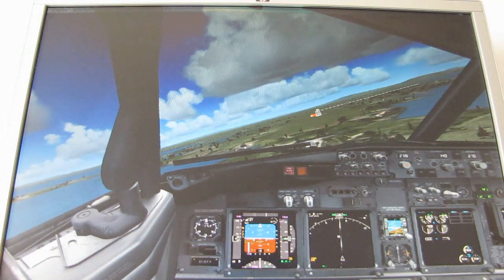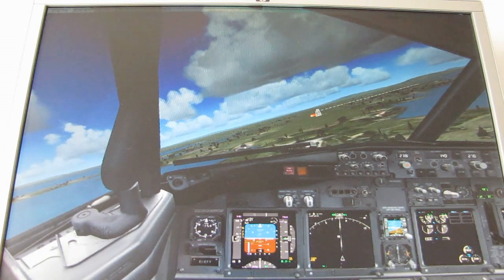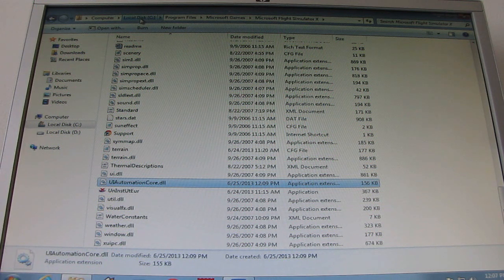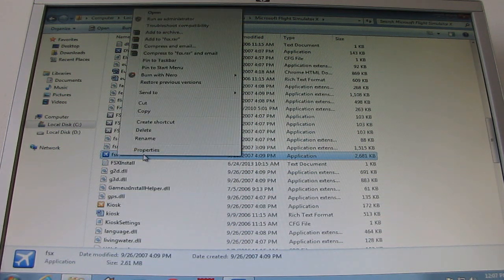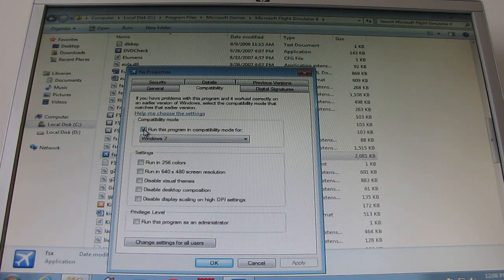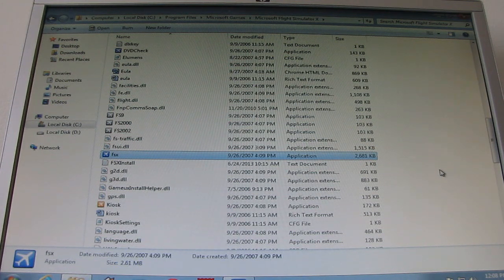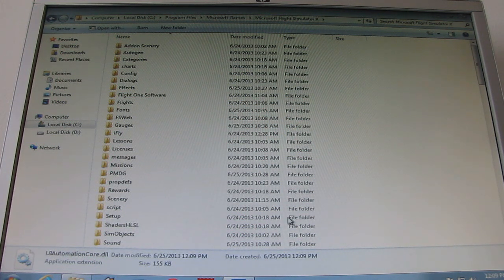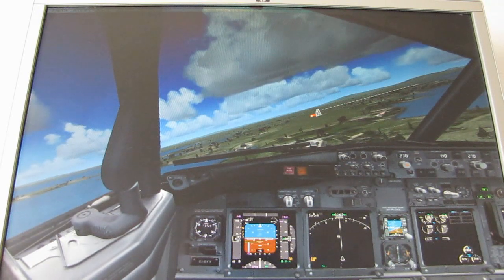FSX Crash Possible Solutions Windows 7 32bit - FSX UIAutomationCore.dll MFSX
This video is for purpose to solve a problem

Alternatively GOOGLE it

Possible Solutions:

1. Set Compatibility Mode For Your OS for fsx.exe (Properties/Compatibility/Run This Program in compatibility mode for)
2. Replace/Add UIAutomationCore.dll File to game folder
3. Reinstall/Change OS or Replace Video Drivers